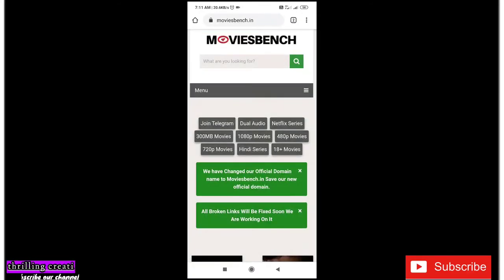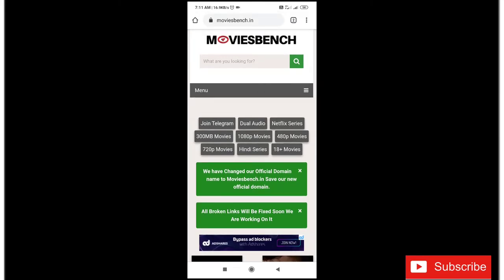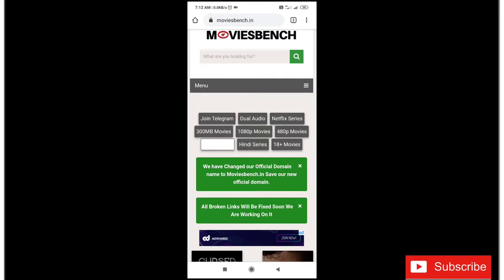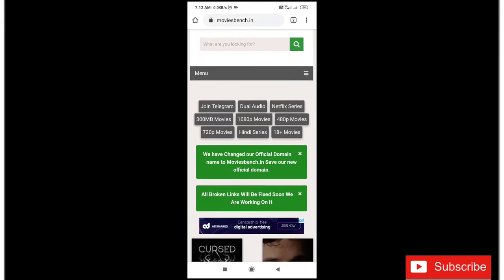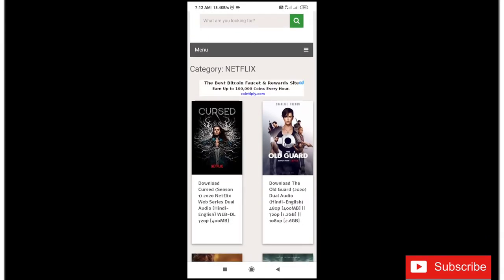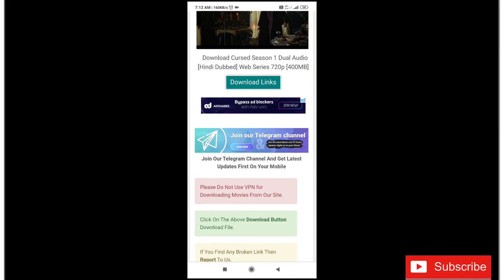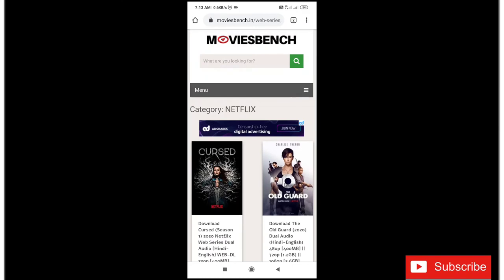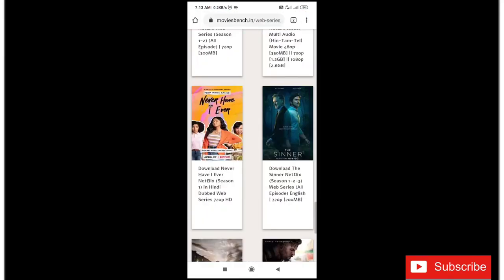All netflix web series download in one website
thanks for whatching this video

this video makes just an entertainment

all netflix series downlaod in one website
100%pure website
legal website
all web series available
and all hollywood movies available

very very good website to downlaod hollywood and web series

how to open website

search it and direct go to website